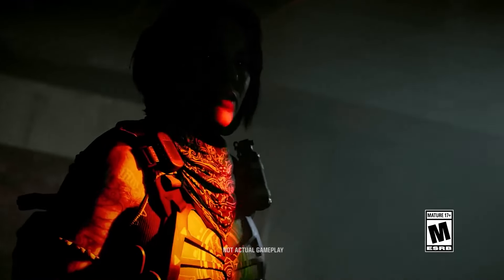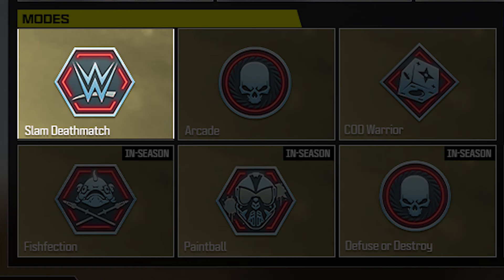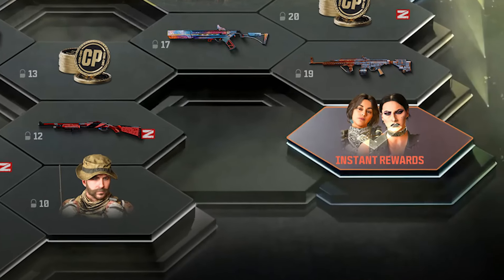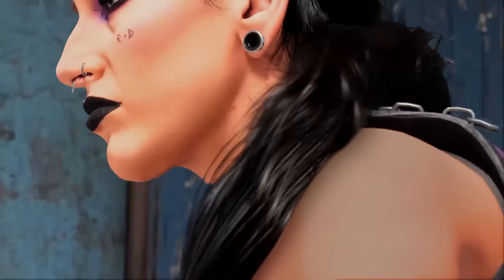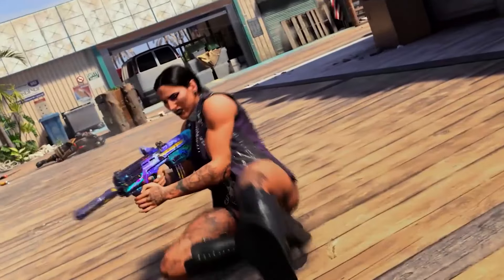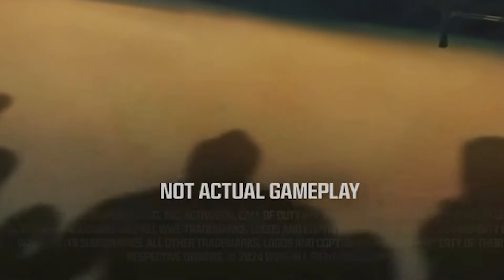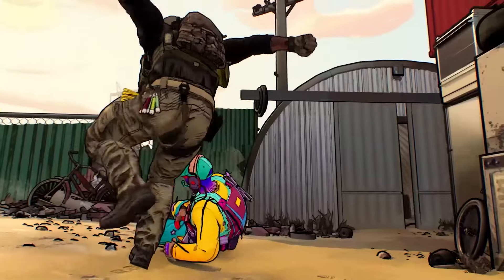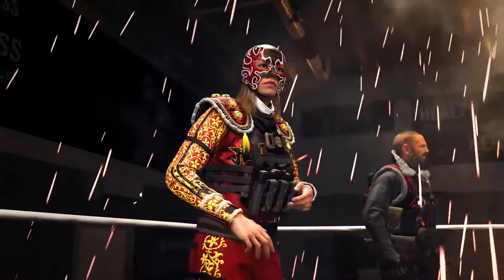Everything WWE coming to Call of Duty in SEASON 5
WWE is coming to CALL OF DUTY SEASON 5...